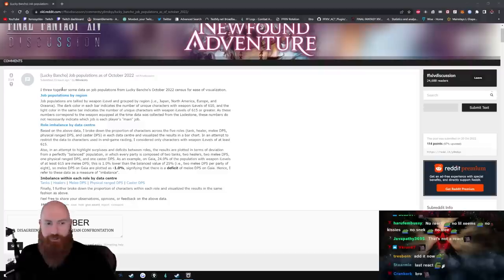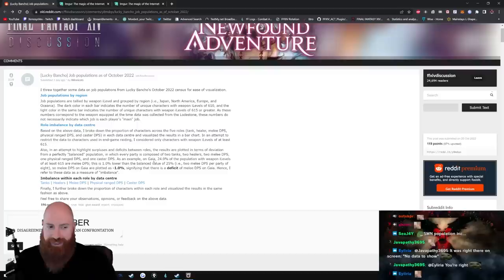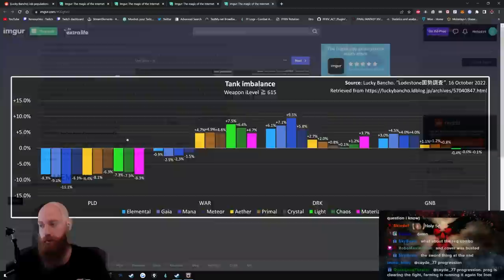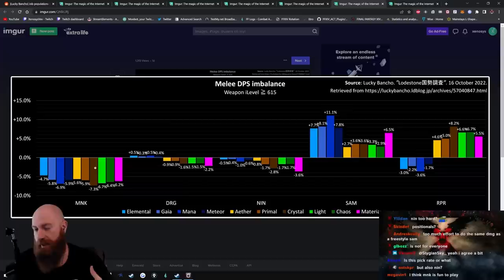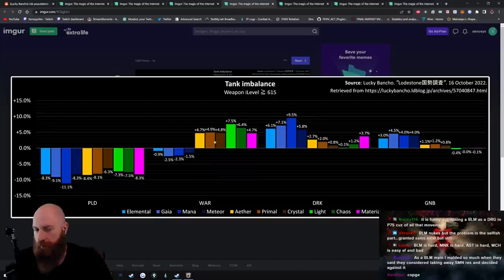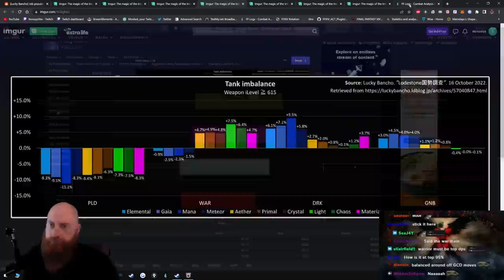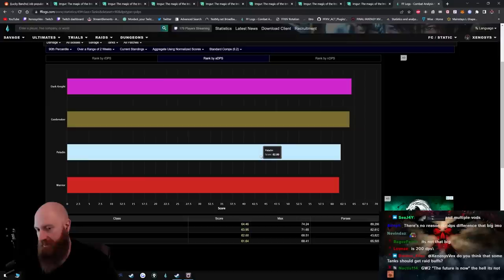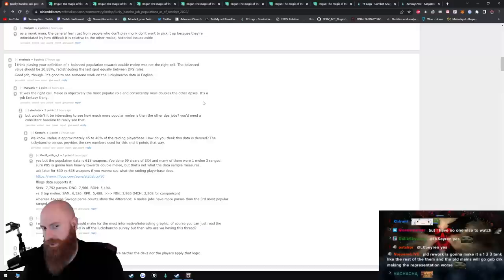Least and Most Played Jobs in Final Fantasy 14 | Xeno Talks Game Balance Problems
In this video Xeno checks out the information from Lucky Bancho's October 2022 census regarding the most popular Final Fantasy XIV jobs, roles and game population balance. Xeno explains why some jobs are more desirable than others and what future problems may appear after Paladin gets changed in Patch 6.3.

Channel Editor: Leo Coman (Discord: Leo#9926)